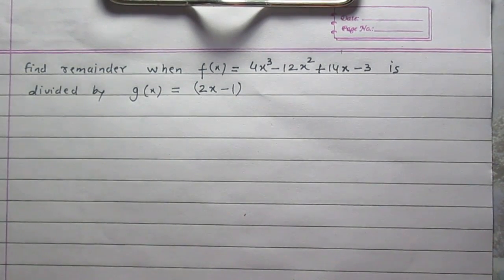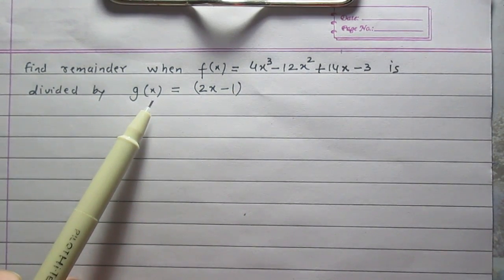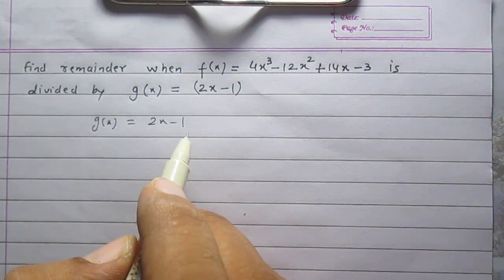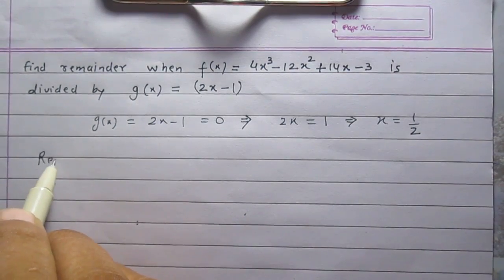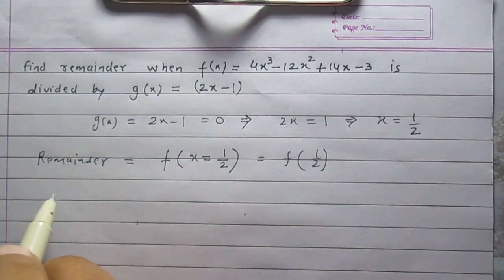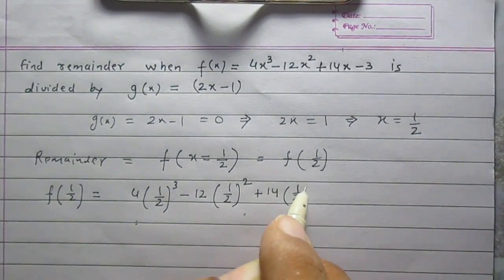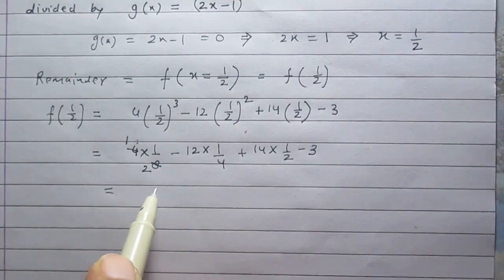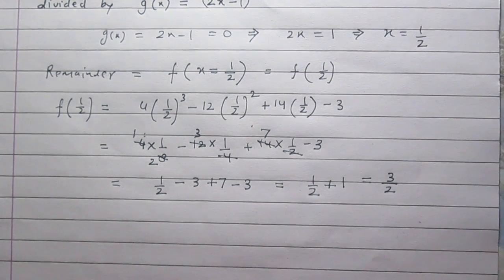Polynomials Remainders theorem class 9 Mathematics NCERT CBSE online video solutions